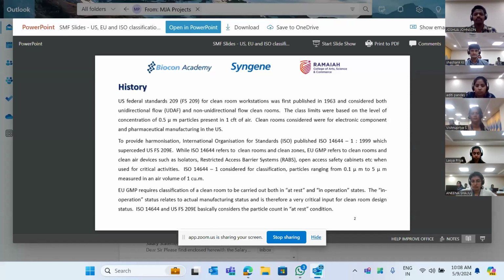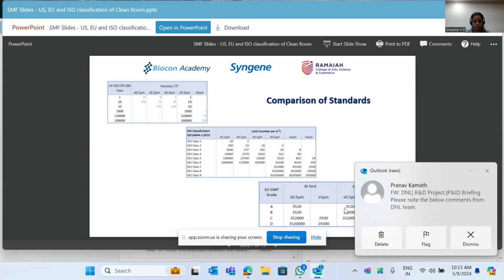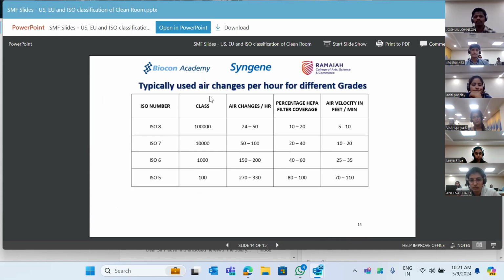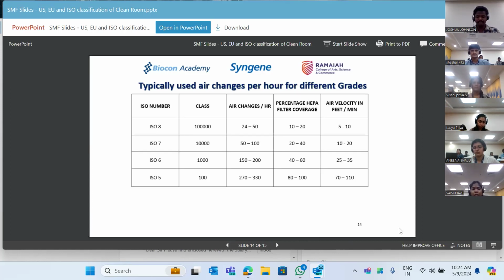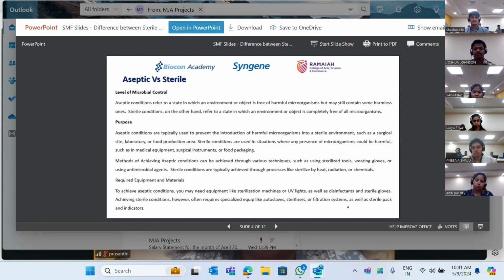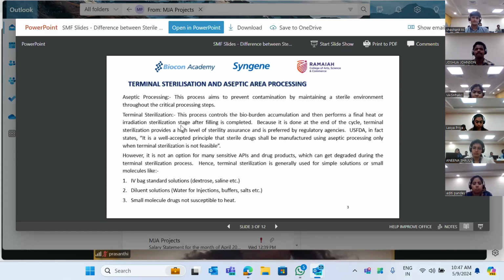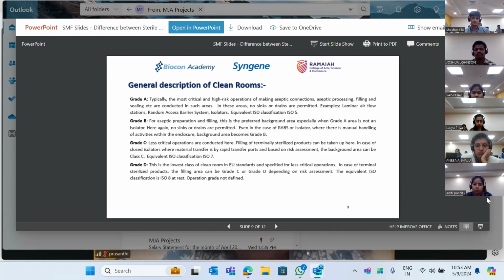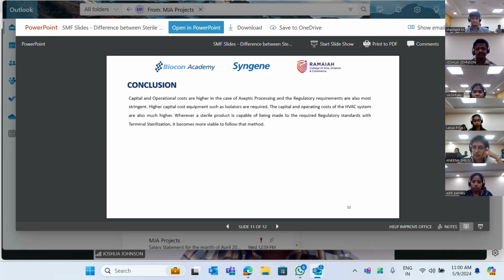SMF Week 16, L108 L109 & L101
by Mr. Seshadri A.R
General Manager,
MJ Associates
Bengaluru, Karnat